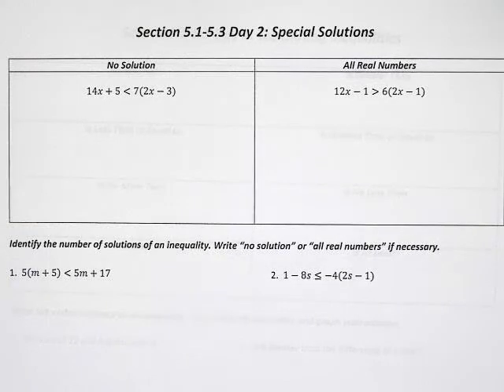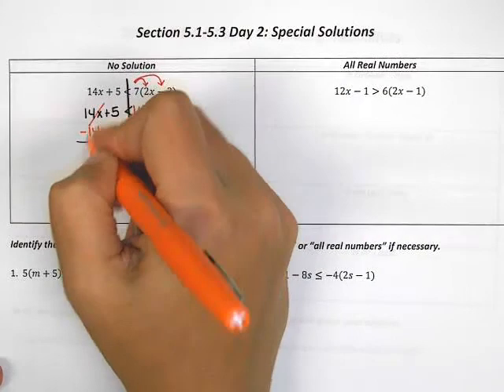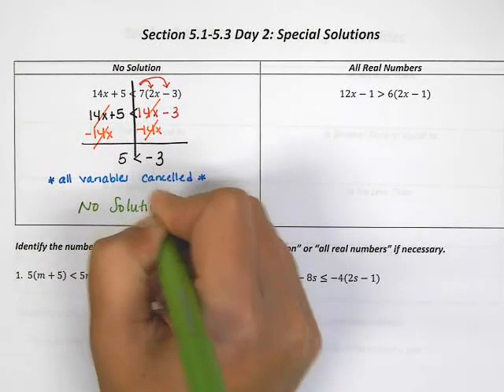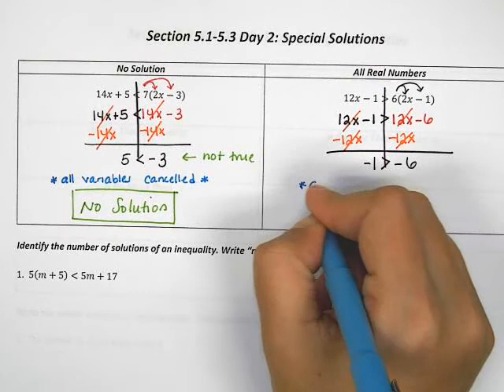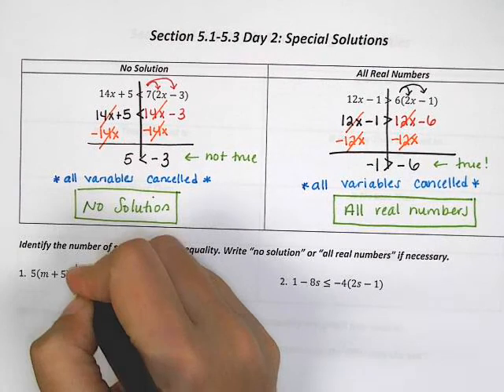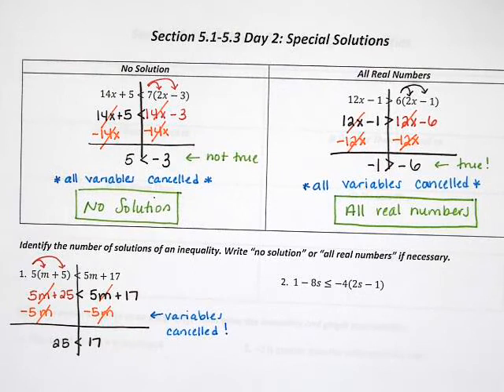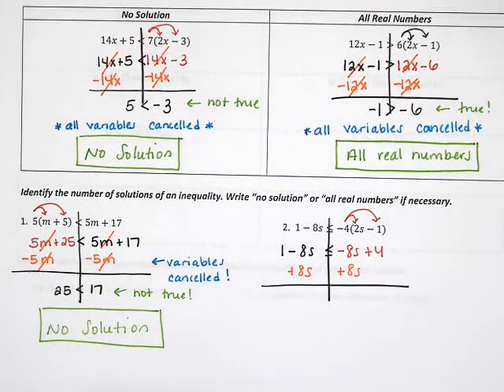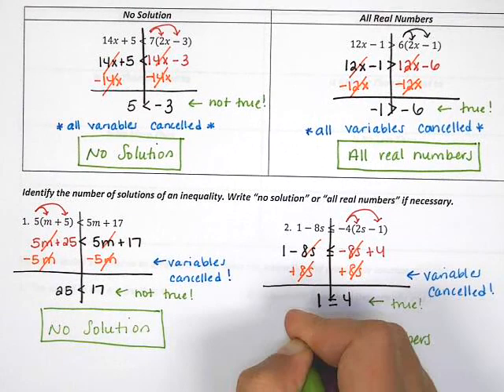Algebra 1 Solving Inequalities Day 2 Video